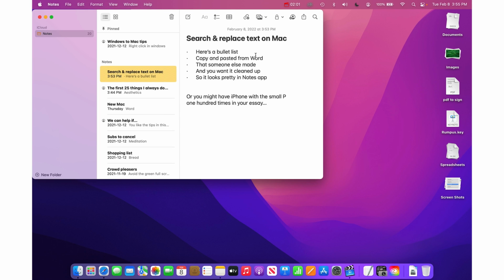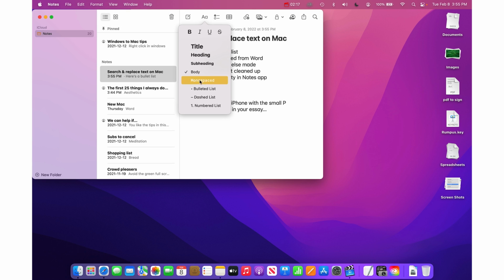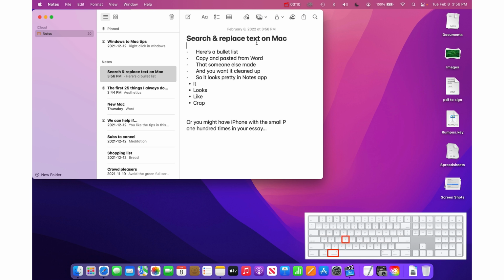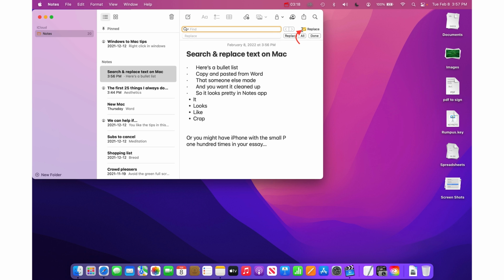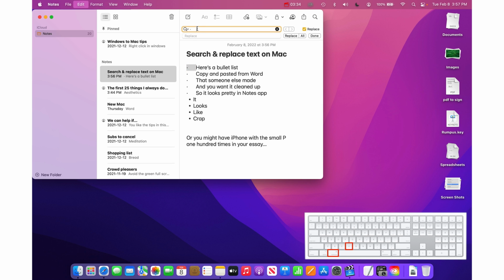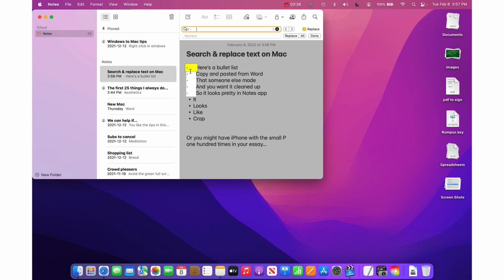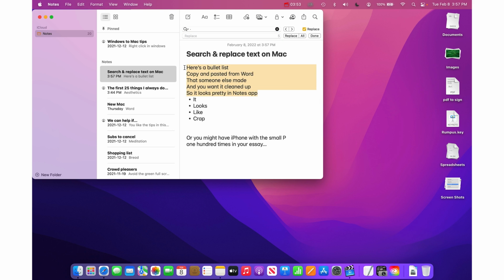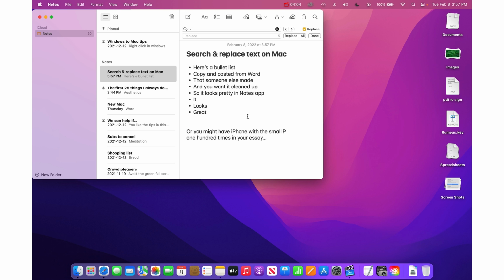How to Search and Replace Text on Mac (and Fix Copy Pasted Bullets!)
Need to clean up some bullet lists copy pasted from Microsoft Word into Mac Mail, Notes, or TextEdit? This video is for you! You’ll learn how to find and replace in Mac apps, with basic and pro tips.